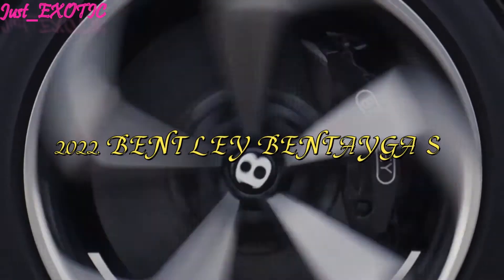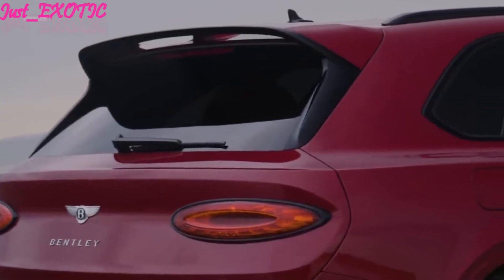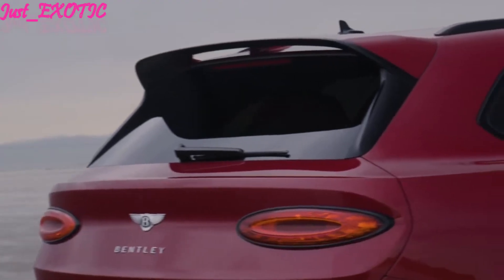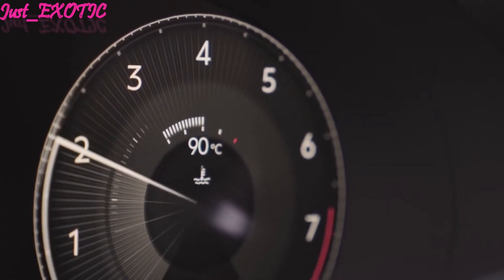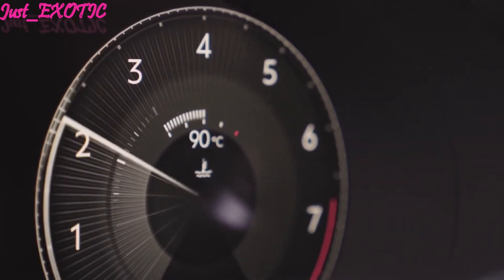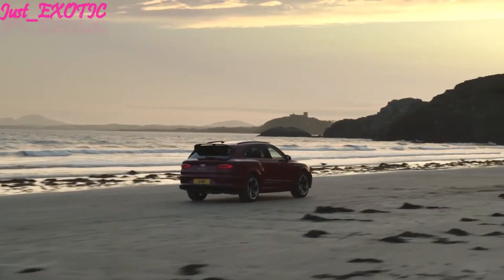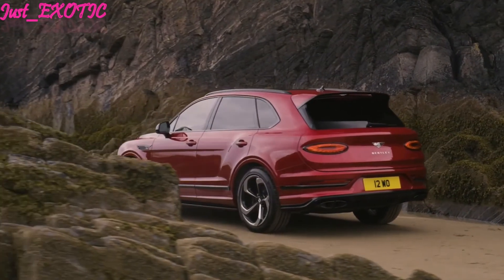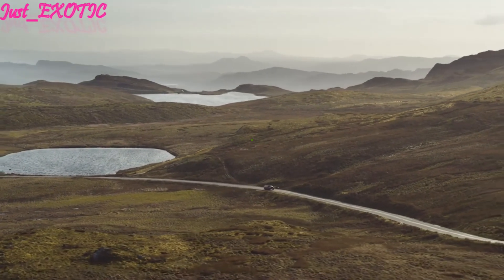ALL NEW 2022 BENTLY BENTAYGA S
Bentley's Bentayga SUV was controversial at launch, with no help from its forefather, the ostentatious EXP 9F concept. But an ultra-luxe crossover is more palatable these days with competitive entries from Rolls-Royce and Aston Martin. Four years after its launch for the 2016 model year, the leather-lined ute gets a midcycle refresh with updated exterior and interior styling. It competes with other ultra-luxury SUVs including the Rolls-Royce Cullinan and Aston Martin DBX, plus top-spec versions of the Porsche Cayenne and Land Rover Range Rover.

Here is the review/preview of all you need to know and what to expect…       ENJOY